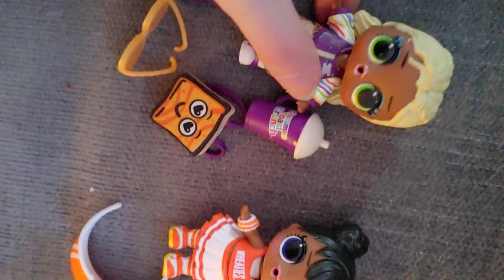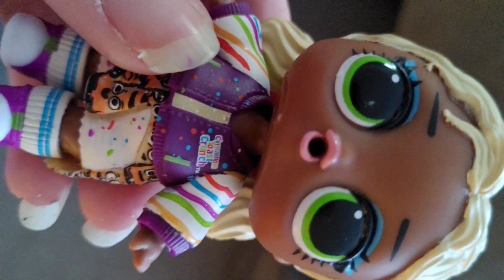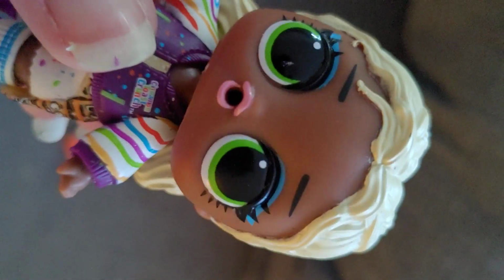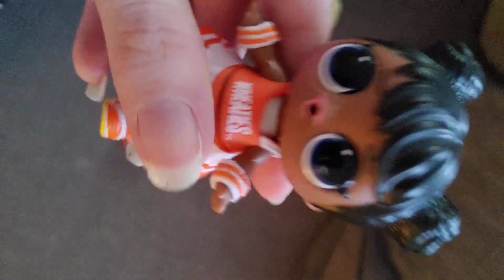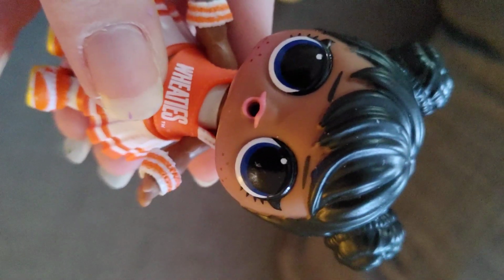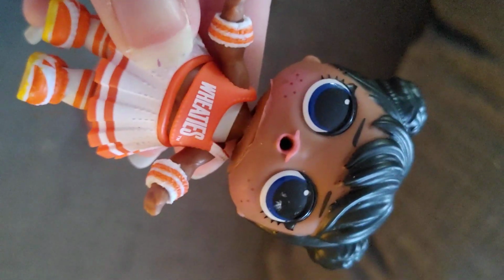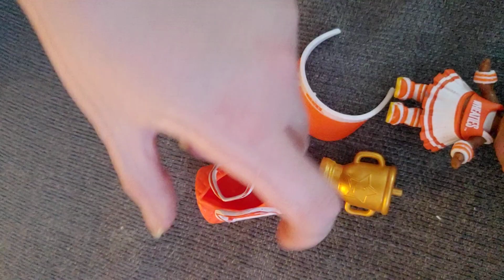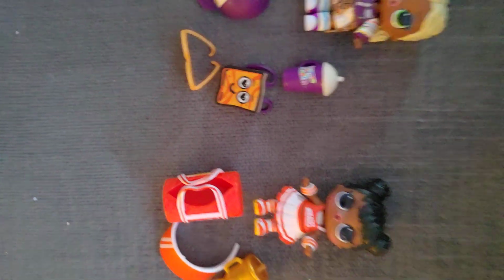Lol Surpirse Mini Bites dolls